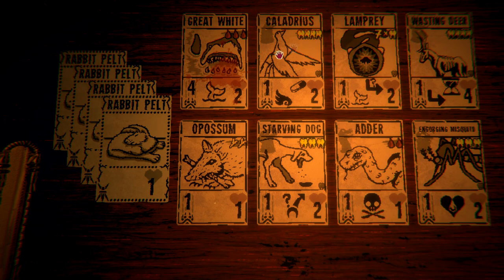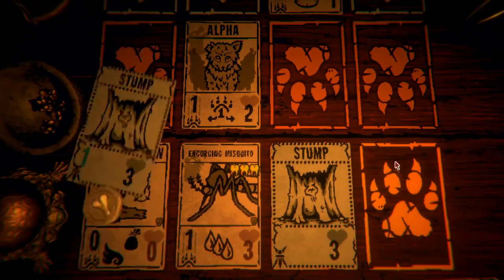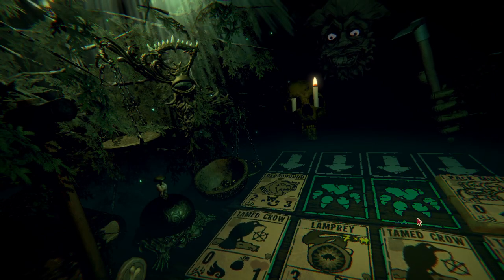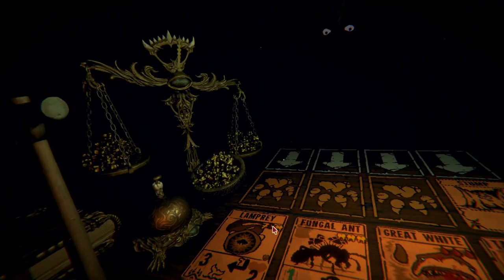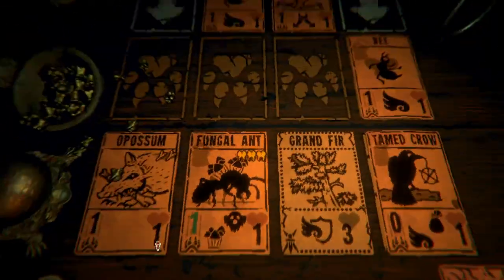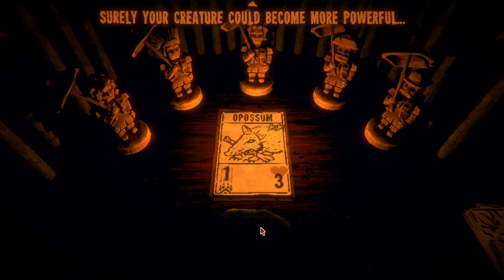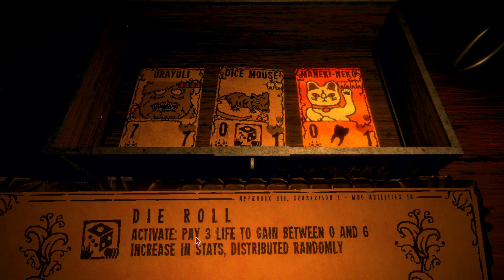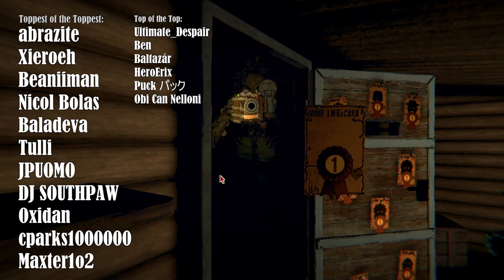MONEY IS POWER! Using money to play cards! | Inscryption modded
Mod Manager code for the mod: cKCG6OvH4n

Toppest of the toppest Patreons:
abrazite
Xieroeh
Beaniiman
Nicol Bolas
Baladeva
Tulli
JPUOMO
DJ SOUTHPAW
Oxidan
cparks1000000
Maxter1o2